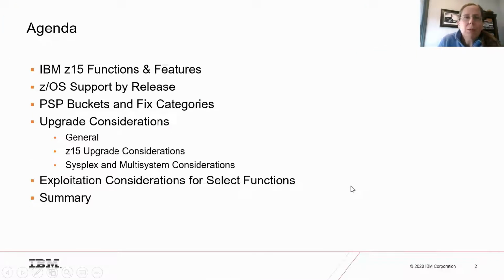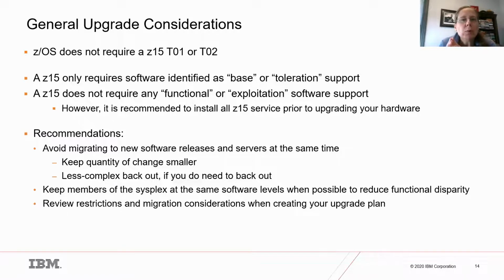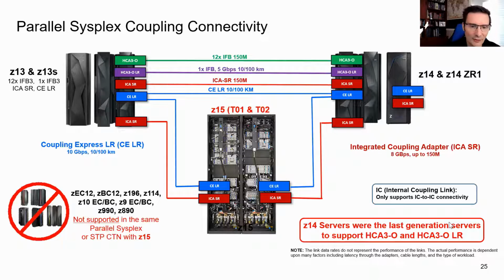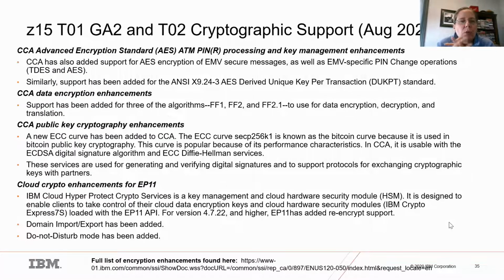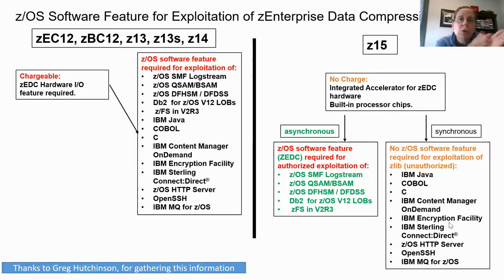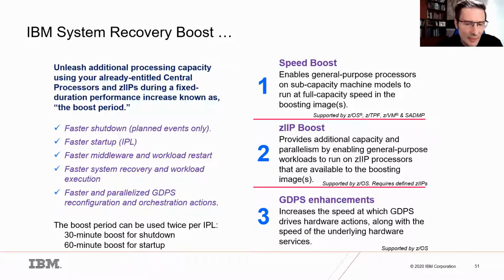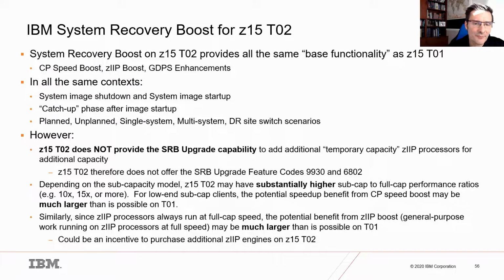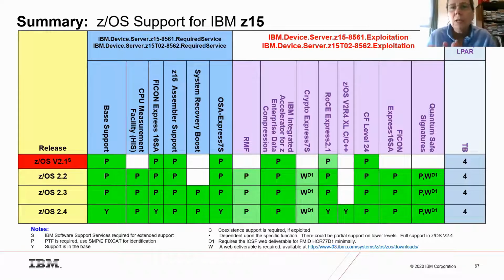1AU IBM zOS on z15 Hardware